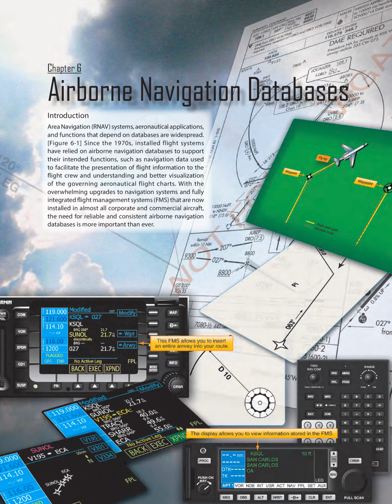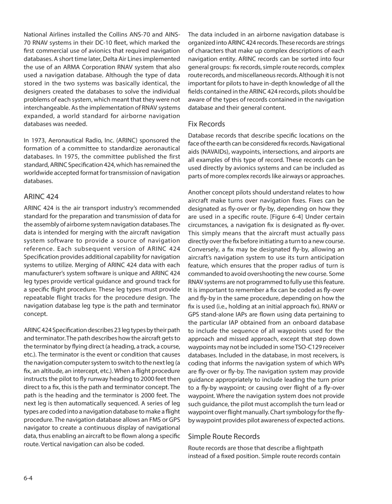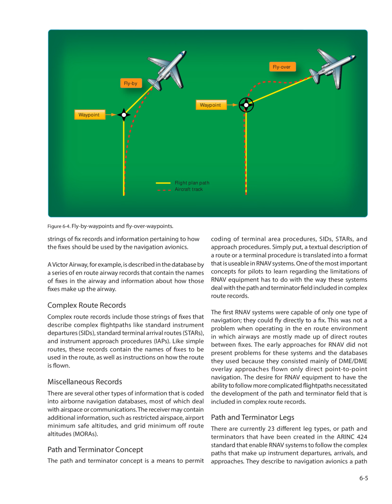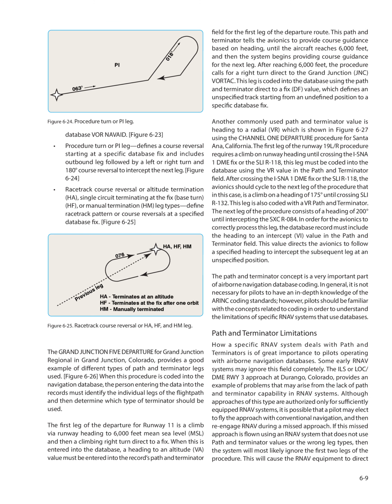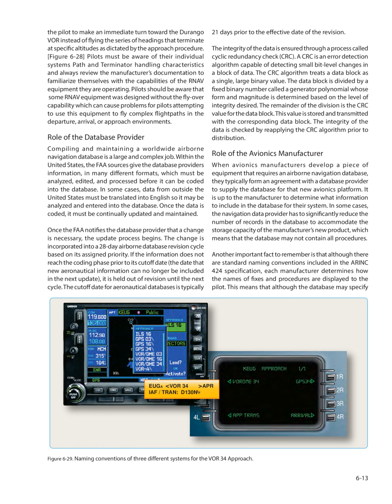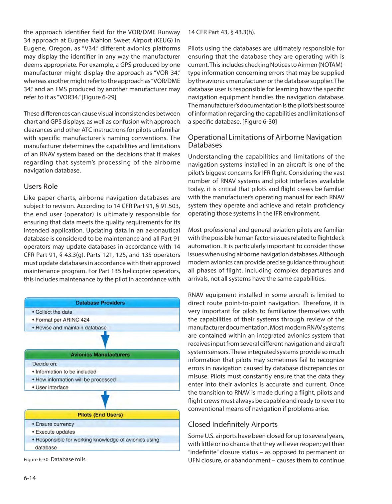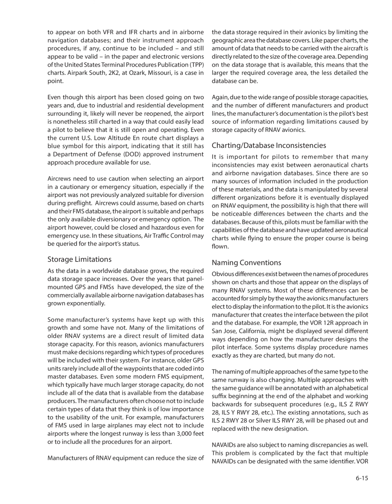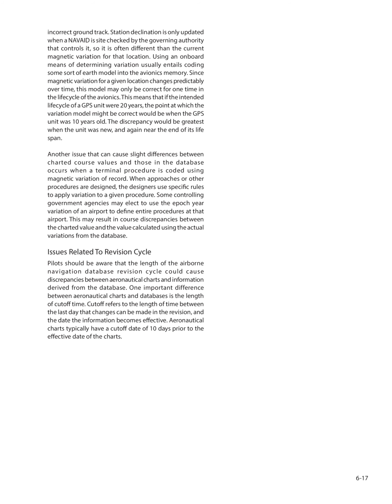Chapter 6 Airborne Navigation Databases | FAA-H-8083-16B, Instrument Procedures Handbook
Federal Aviation Administration FAA-H-8083-16B, Instrument Procedures Handbook, Chapter 6 Airborne Navigation Databases
Search Amazon.com for the physical book. FAA-H-8083-16B, Instrument Procedures Handbook (paid link)
Chapter 6 Airborne Navigation Databases Introduction Area Navigation (RNAV) systems, aeronautical applications, and functions that depend on databases are widespread.
[Figure 6-1] Since the 1970s, installed flight systems have relied on airborne navigation databases to support their intended functions, such as navigation data used to facilitate the presentation of flight information to the flight crew and understanding and better visualization of the governing aeronautical flight charts.
With the overwhelming upgrades to navigation systems and fully integrated flight management systems (FMS) that are now installed in almost all corporate and commercial aircraft, the need for reliable and consistent airborne navigation databases is more important than ever.The capabilities of airborne navigation databases depend largely on the way they are implemented by the avionics manufacturers.
They can provide data about a large variety of locations, routes, and airspace segments for use by many different types of RNAV equipment.
Databases can provide pilots with information regarding airports, air traffic control (ATC) frequencies, runways, and special use airspace.
Without airborne navigation databases, RNAV would be extremely limited.
In order to understand the capabilities and limitations of airborne navigation databases, pilots must understand the way databases are compiled and revised by the database provider and processed by the avionics manufacturer.
Vital to this discussion is understanding of the regulations guiding database maintenance and use.
There are many different types of RNAV systems certified for instrument flight rules (IFR) use in the National Airspace System (NAS).
The two most prevalent types are GPS and the multisensory FMS.
[Figure 6-2] A modern GPS unit accurately provides the pilot with the aircraft’s present position; however, it must use an airborne navigation database to determine its direction or distance from another location.
The database provides the GPS with